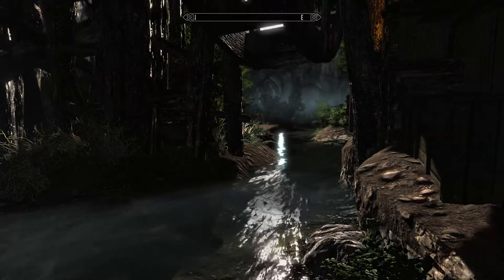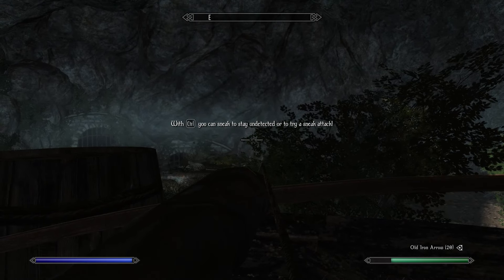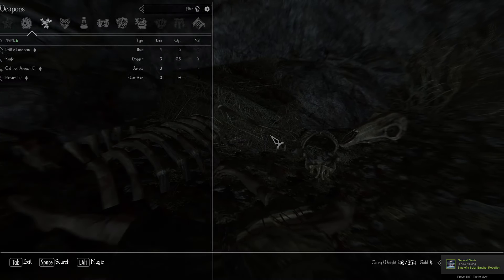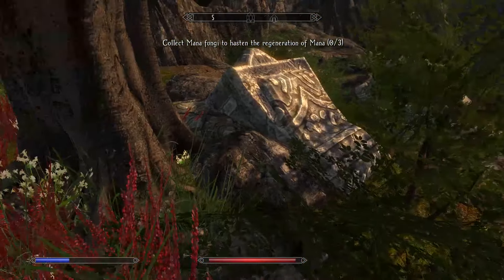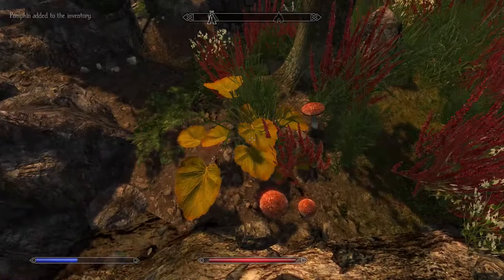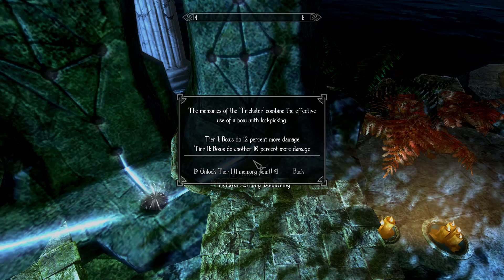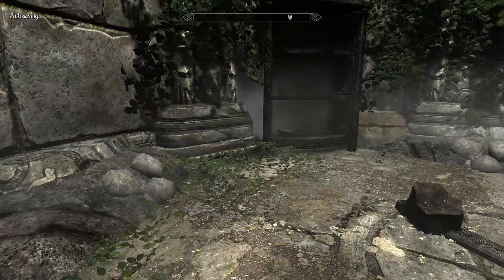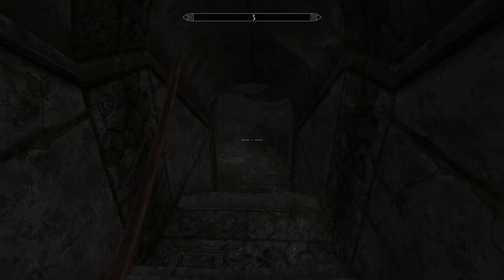Let's Play Enderal: Shards of Order, Ep4 - LIGHTNING!